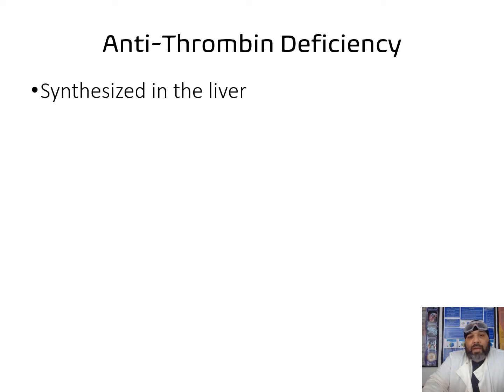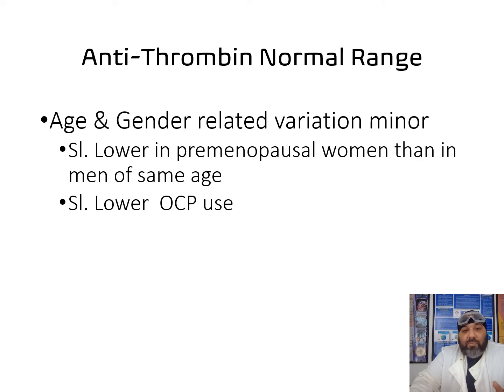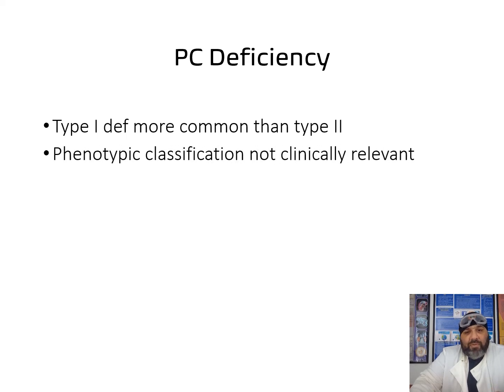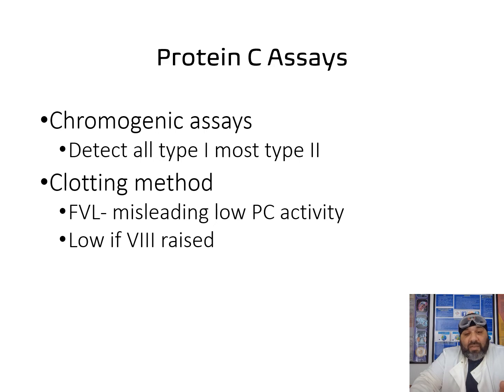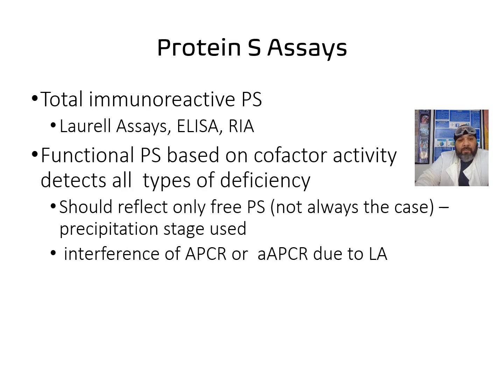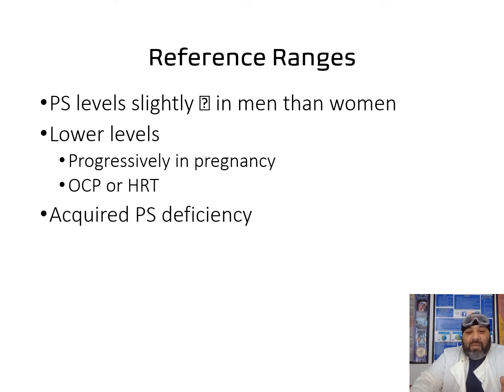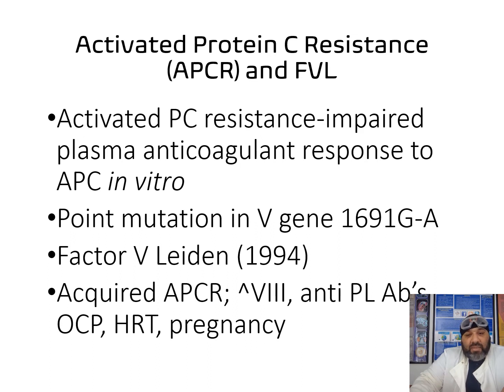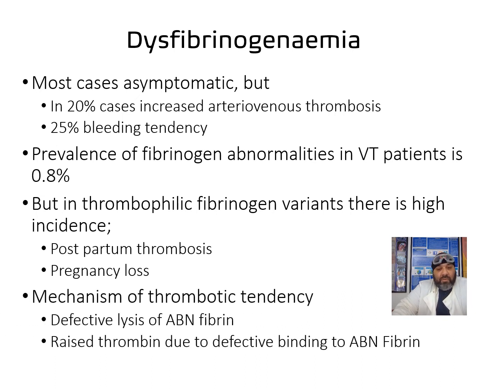The Shientist - Thrombophilia (Da Rogue SZtorm Episode)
Although Red Cell Transfusion in the UK is now very safe indeed and most serious adverse events originate in the hospital rather than the blood transfusion centre. However, ensuring a safe and effective blood supply remains essential. This requires a combination of high-quality donor recruitment and selection, infection screening, serological testing and blood component production. This audio/ podcast provides an overview of Thrombophilia.